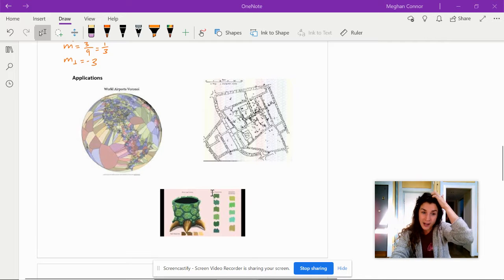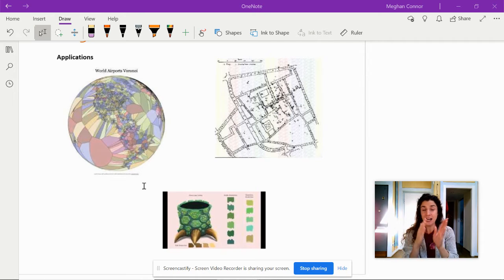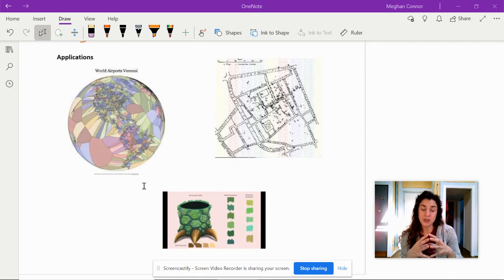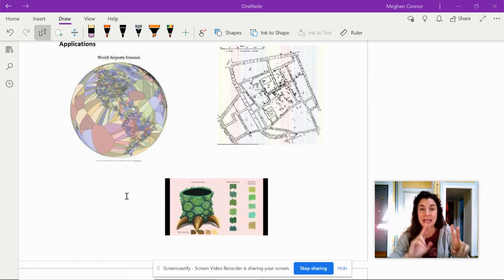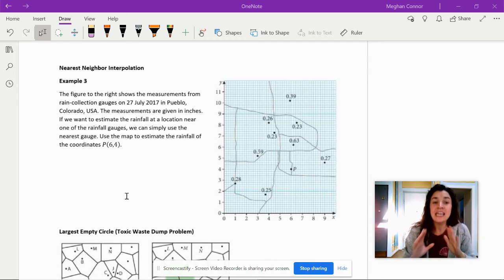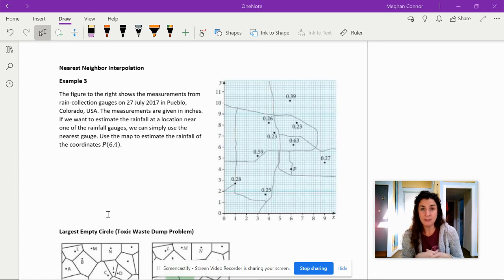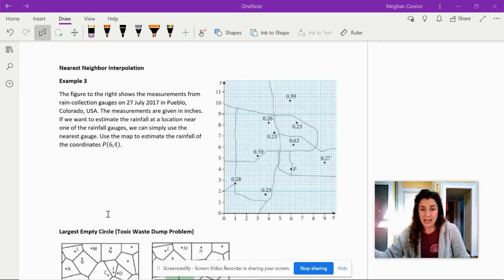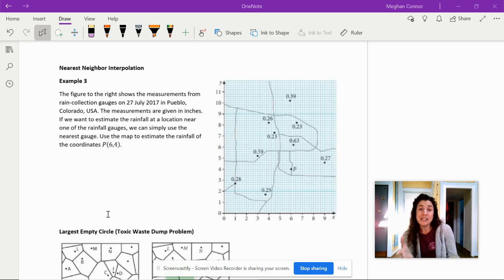6.6 Voronoi Diagrams Notes B1